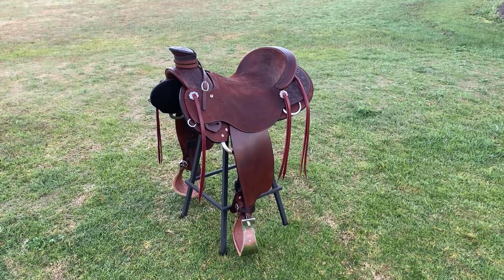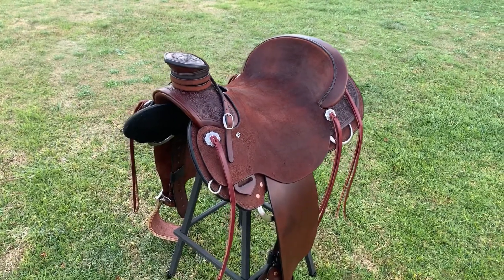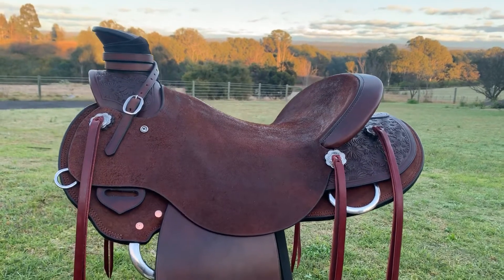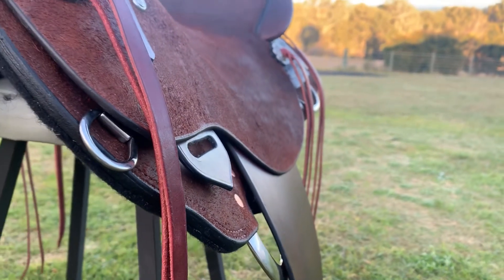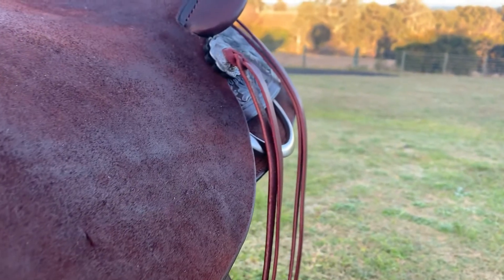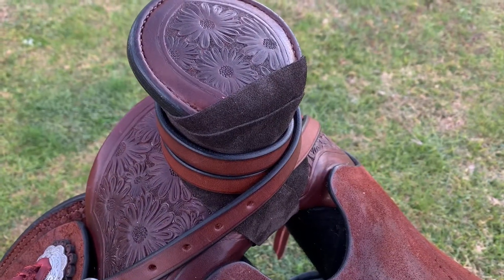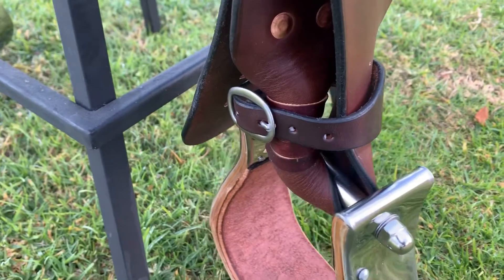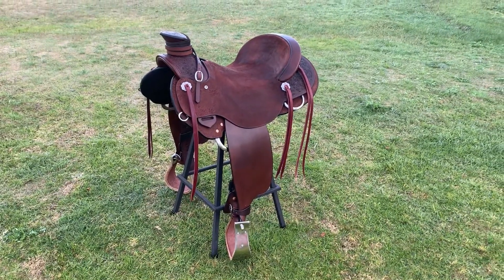FELICIA’S Wade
Handmade By Renee Matthews. Matthews Saddlery. Luddenham NSW